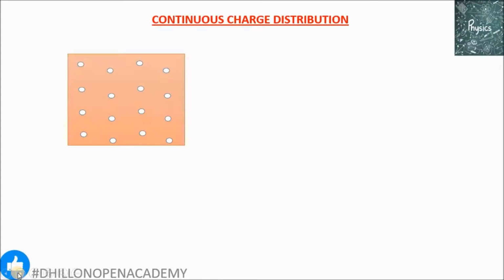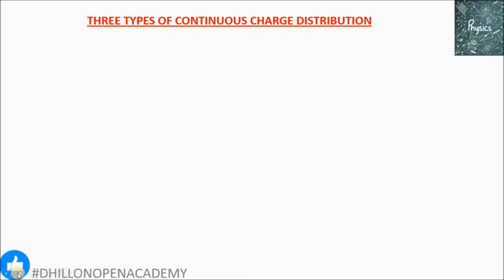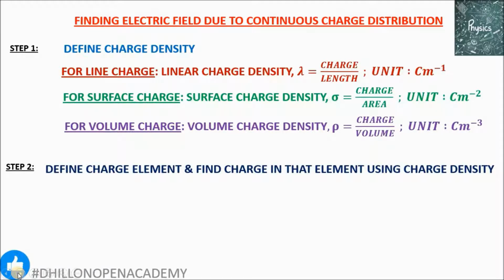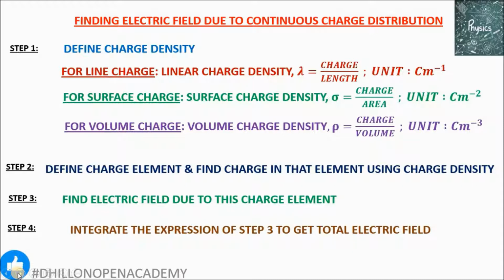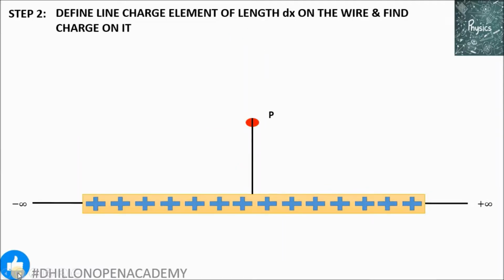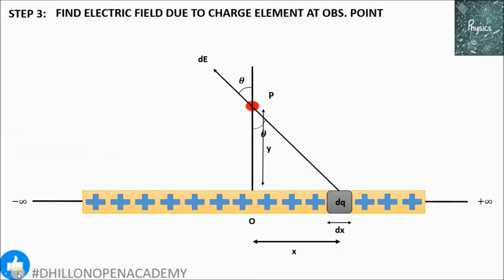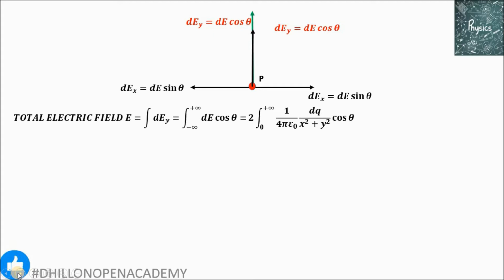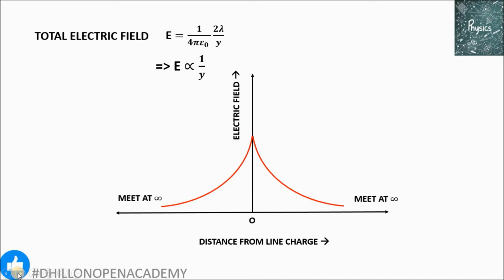CLASS12 PHYSICS CONTINUOUS CHARGE DUSTRIBUTION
Part 6 continuous charge distribution and electric field due to infinite line charge